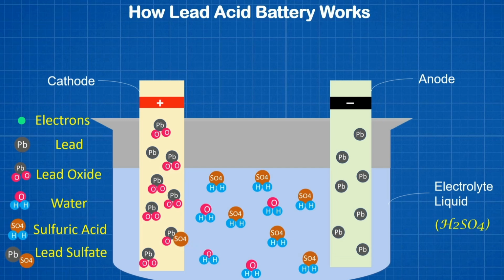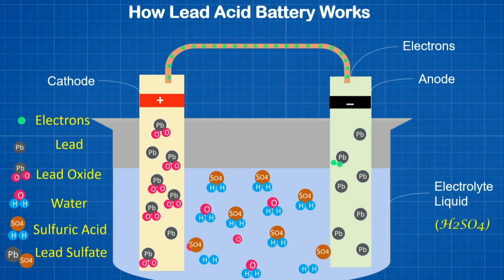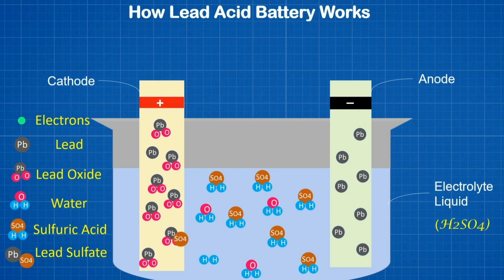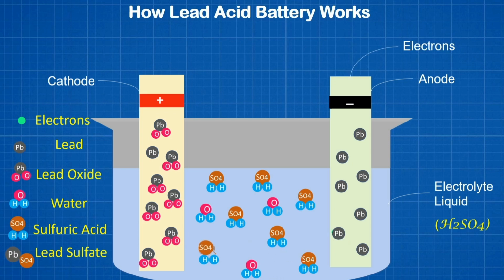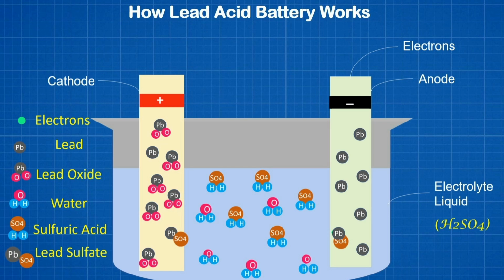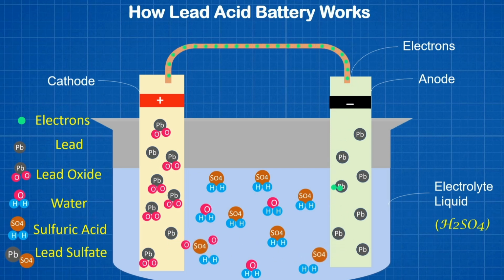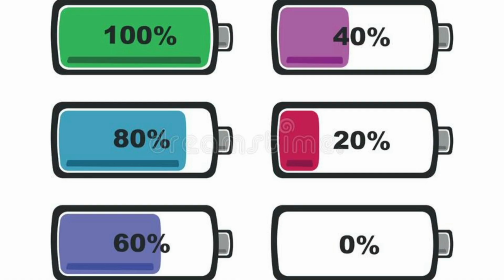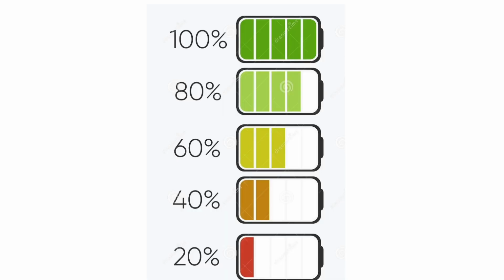What is Lead Acid Battery, What is battery, How Lead Acid Battery Works